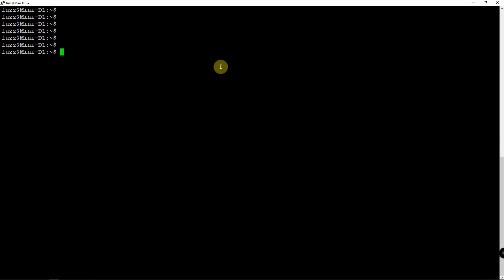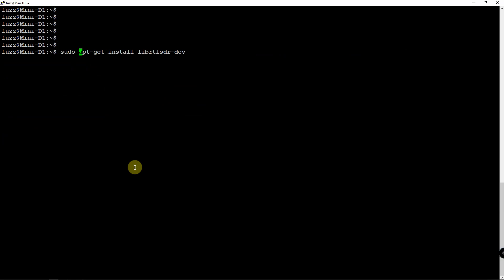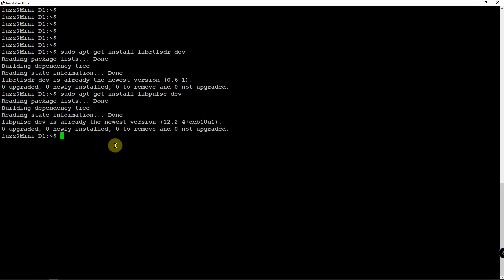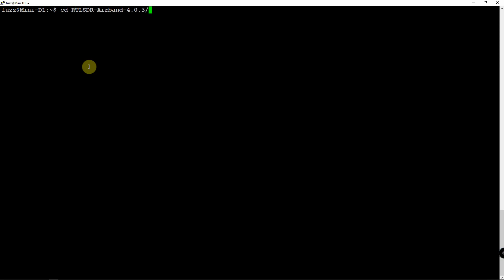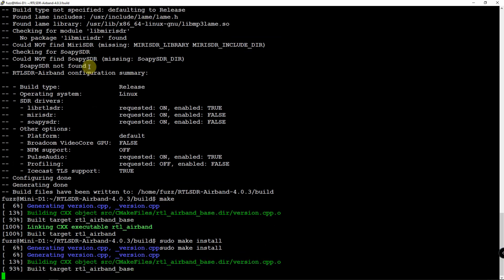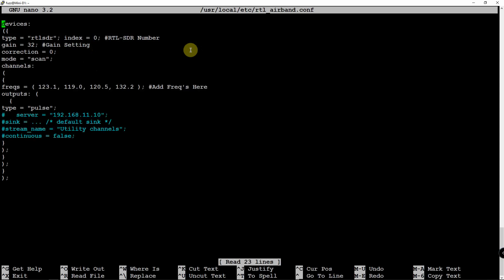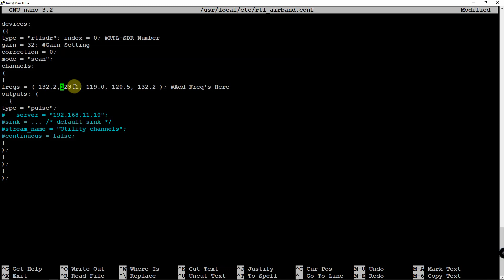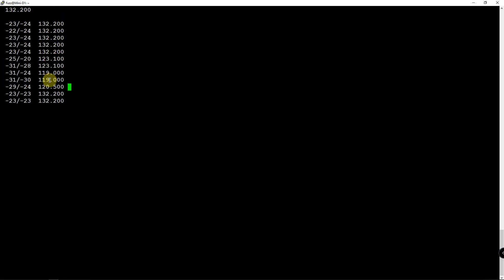RTL_Airband | Install RTL_Airband On Debian With Pulse Audio